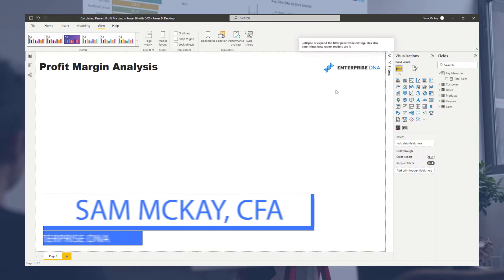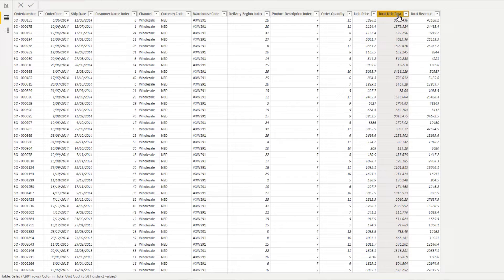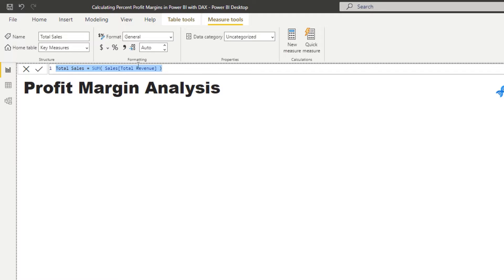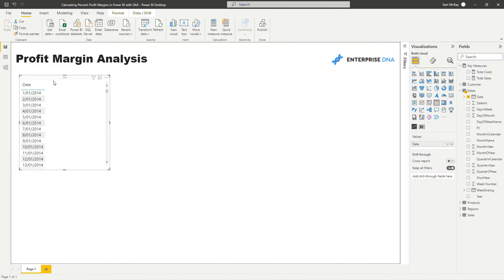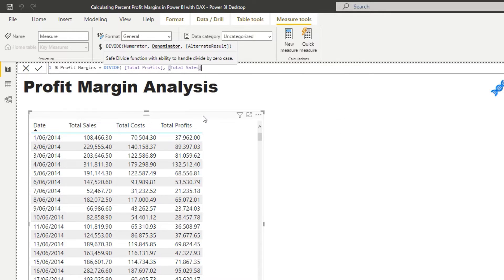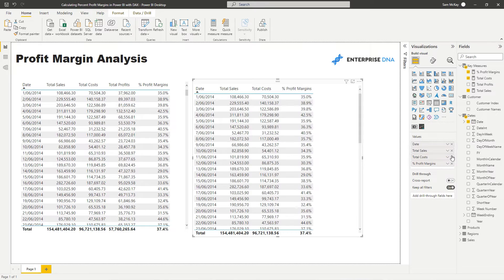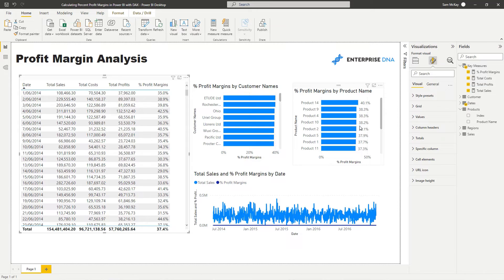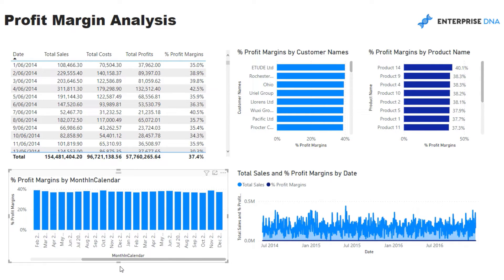How To Calculate Percent Profit Margins In Power BI [2023 Update]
Percent profit margins can be used in an organization to measure the profitability of its products or services. It is calculated by dividing the profit by revenue and multiplying by 100. This metric can help data analysts identify which products or services are more profitable and which ones need improvement.

By tracking changes in profit margins over time, analysts can also monitor the effectiveness of cost-cutting measures or pricing strategies. In this video, Sam will show how you can calculate percent profit margins in Power BI using DAX.

Video Details
00:00 Introduction
00:40 Data model
01:56 Total sales
02:20 Total costs using iterating function
03:14 Total profits
03:44 Percent profit margins
04:14 Uses of percent profit margins